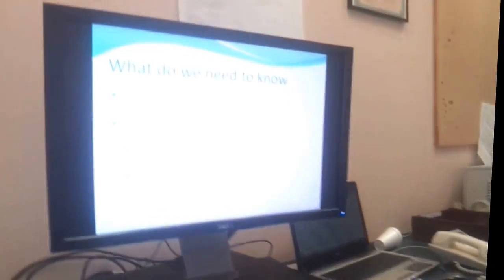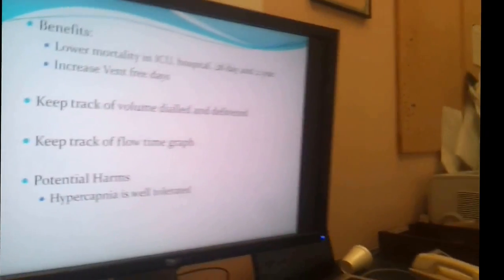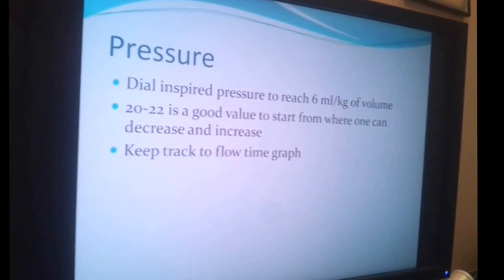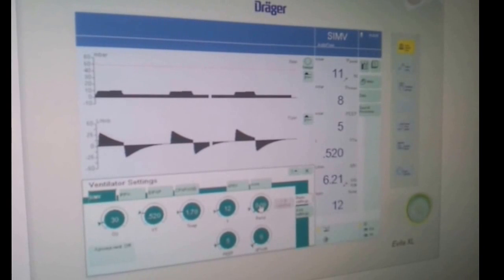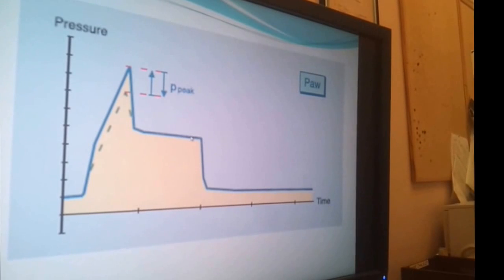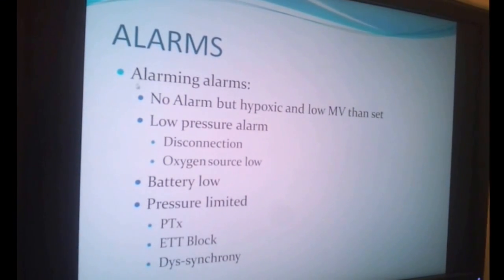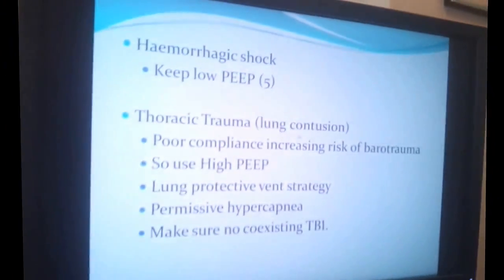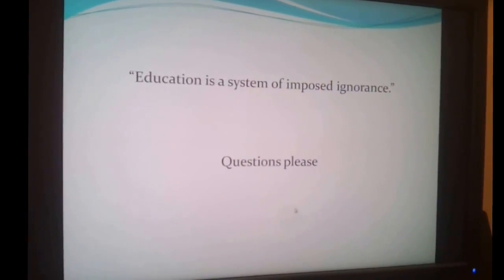Ventilation flow diagrams 01